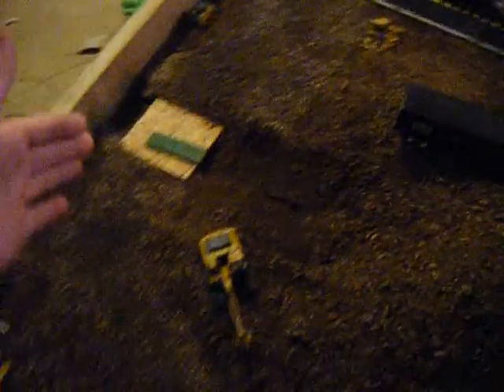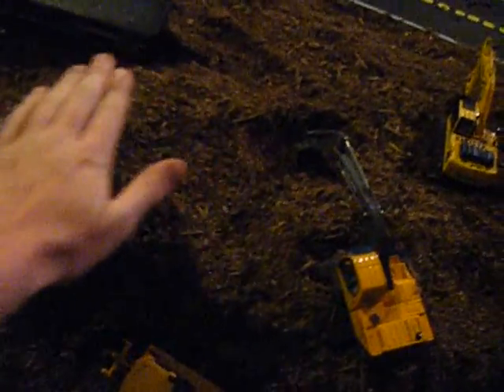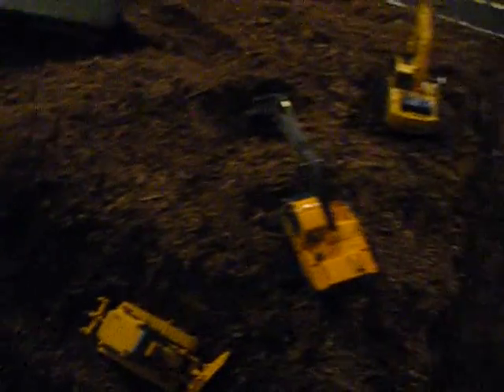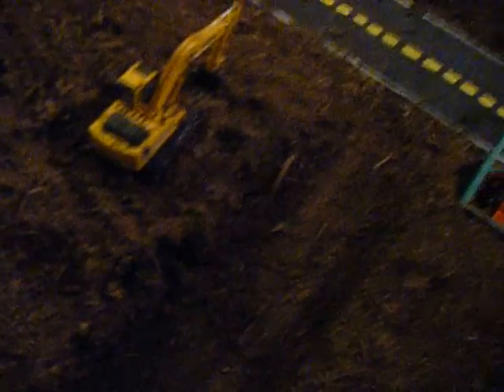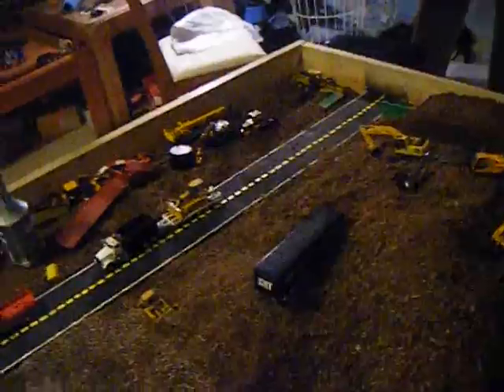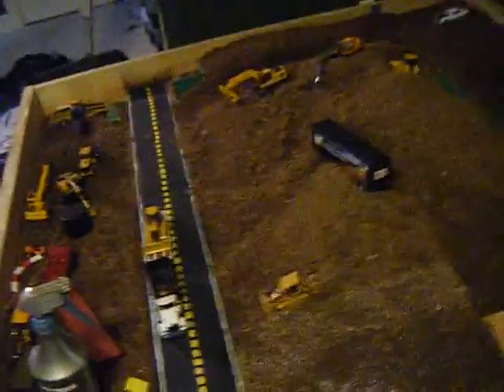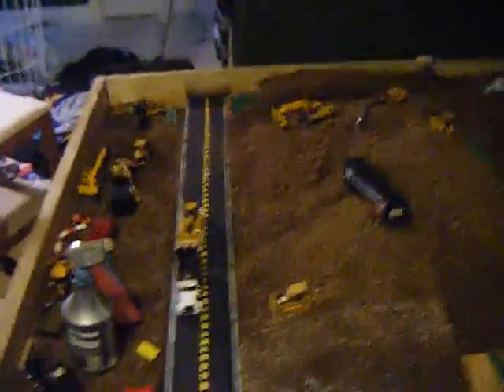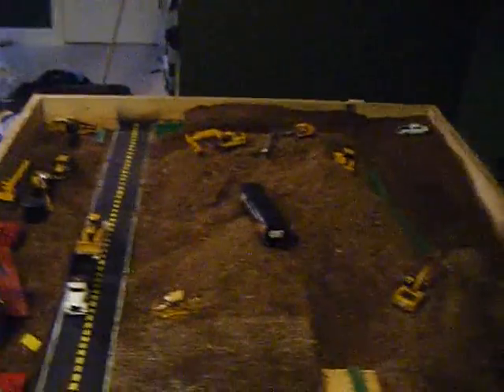The explantion to the 2nd & 3rd months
i added a few new things  and some tips